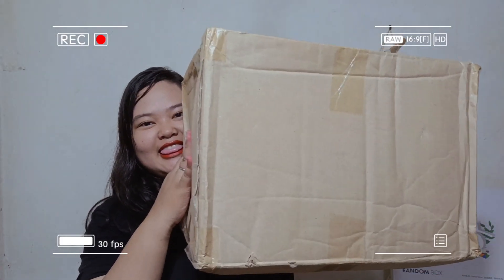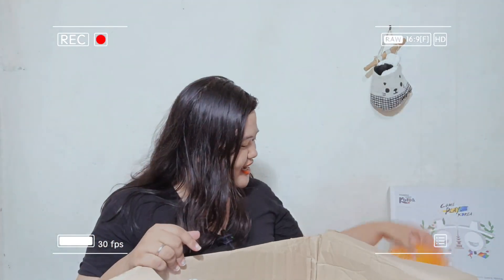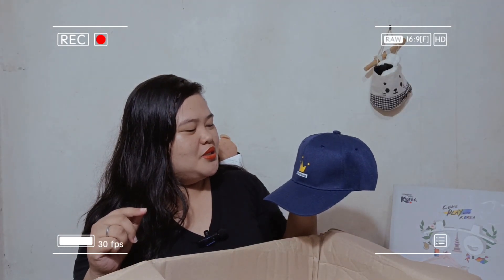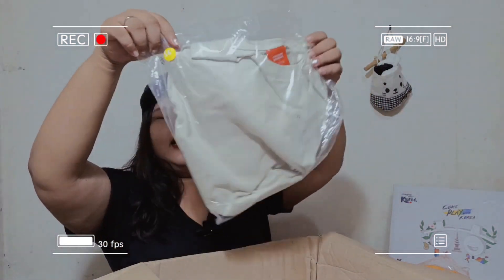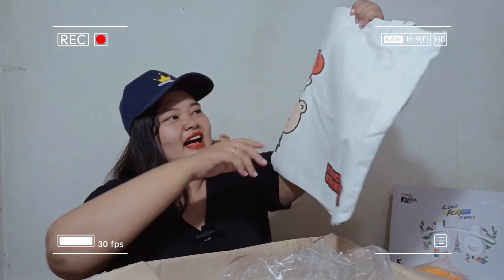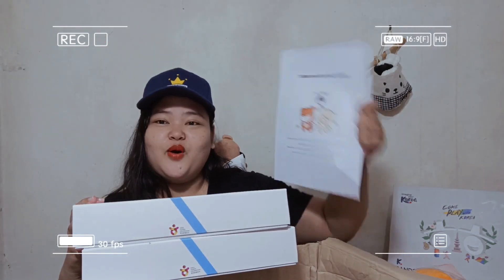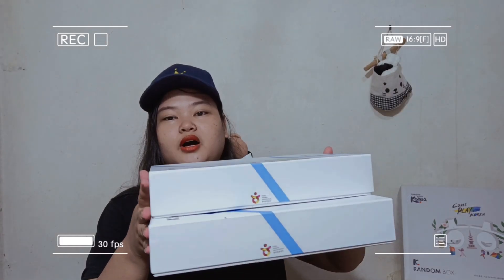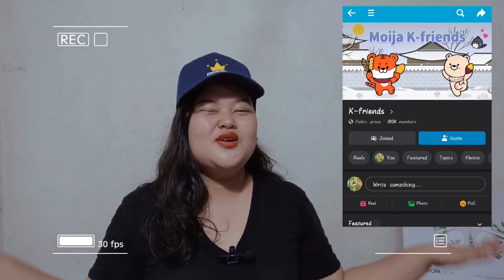[K_Friends] Moija Market Season 1 Package 📦 - Got Random Items?!😲 | k-chingu Riz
@visitkorea K-friends Package 📦😁